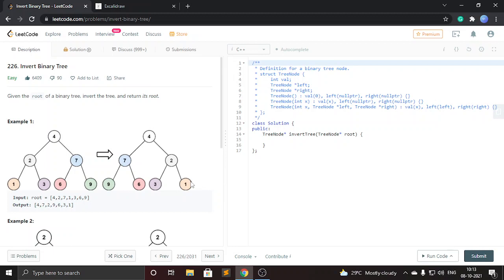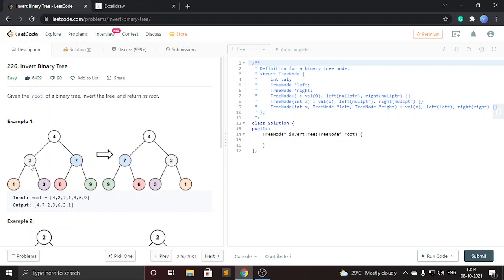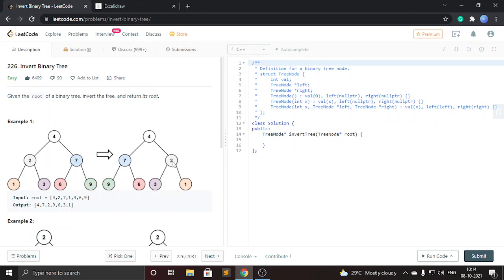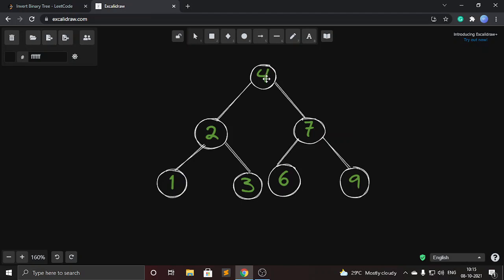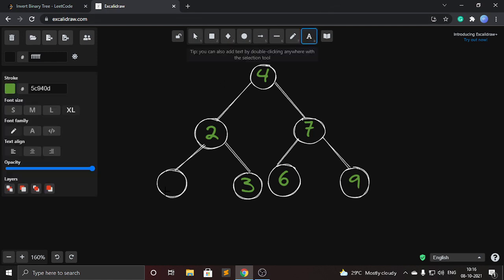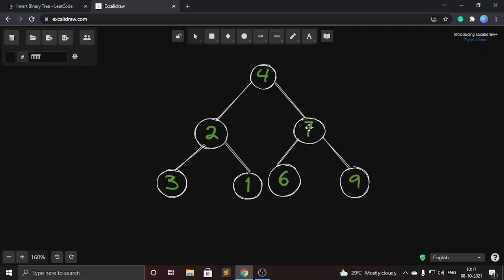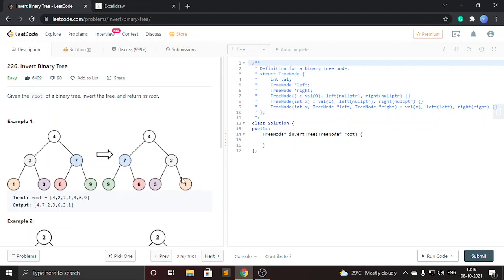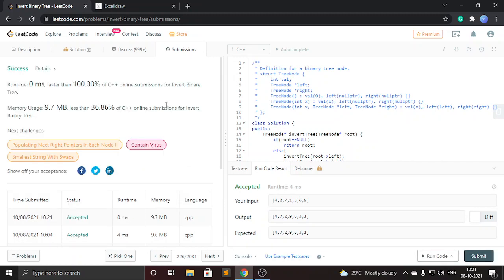2) Invert A Binary Tree